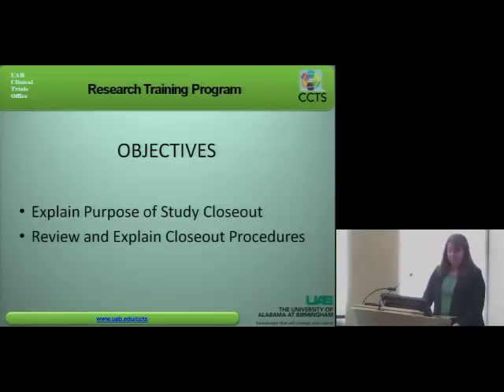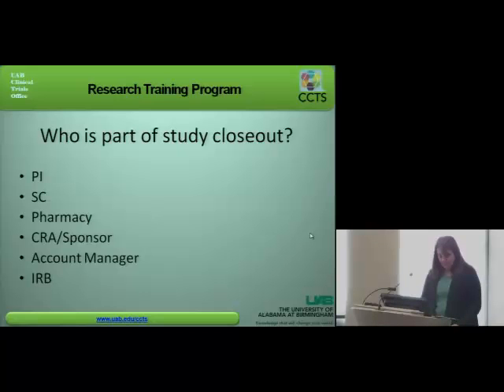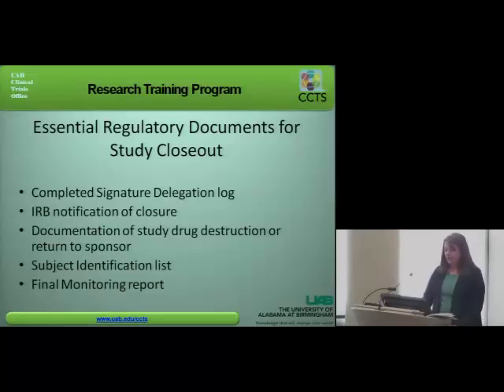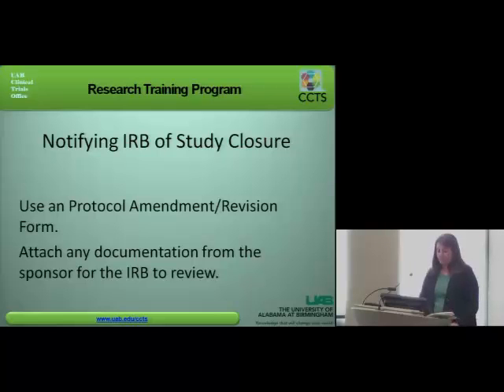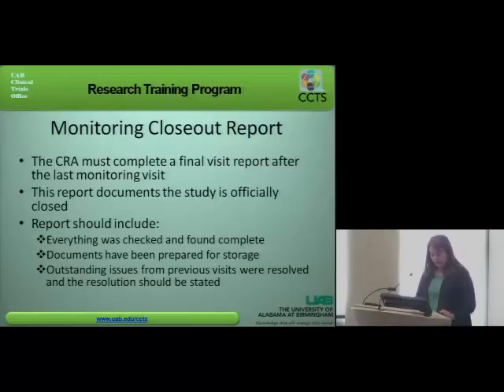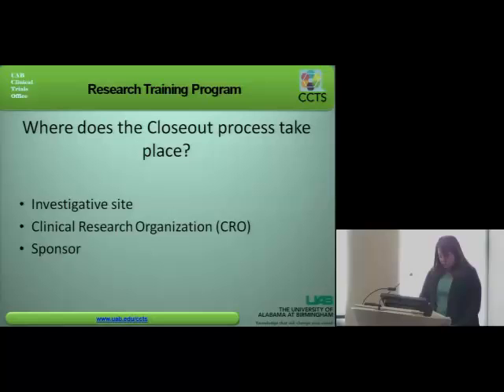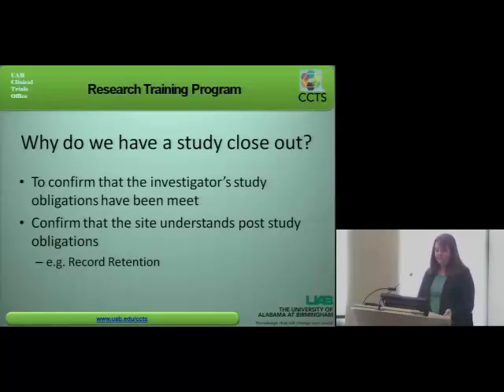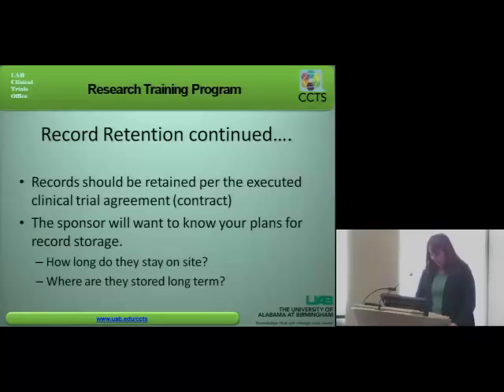Study Closeout | REACT Center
Study Closeout
Lecture by Tiffany Grimes, RN, BSN